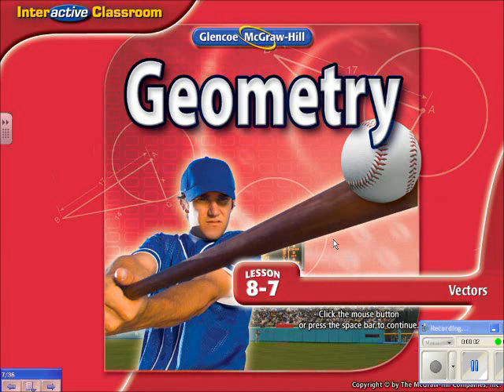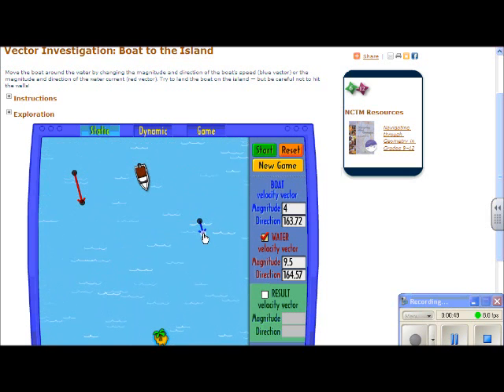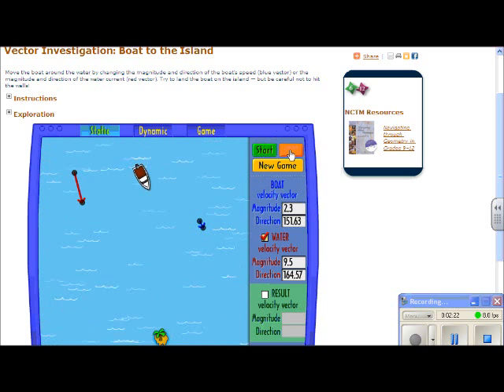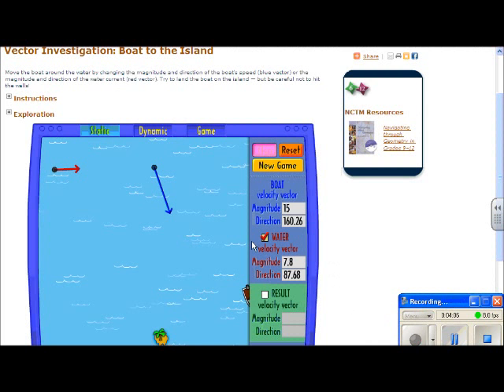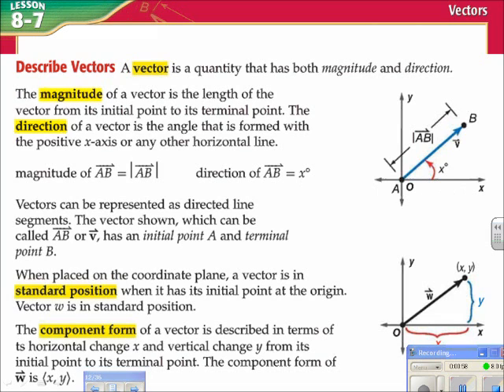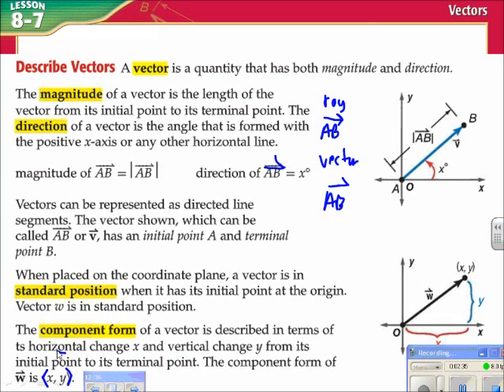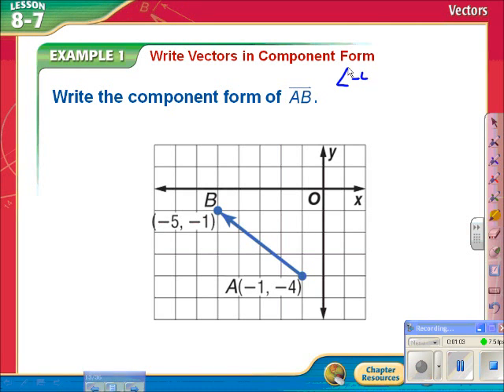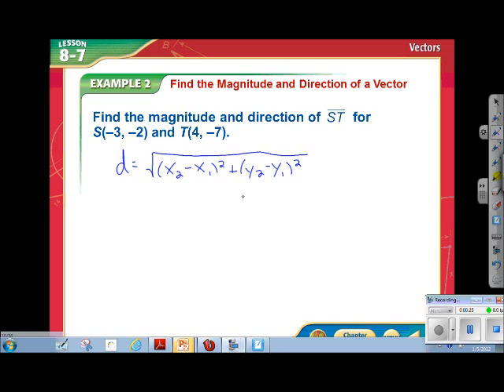87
TeacherTube User: Rebeeann

87 Vectors